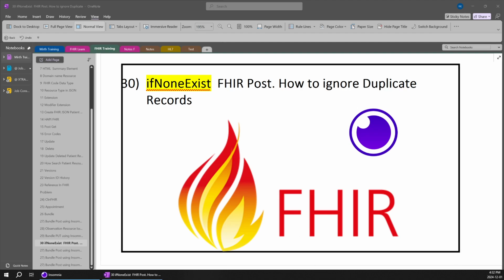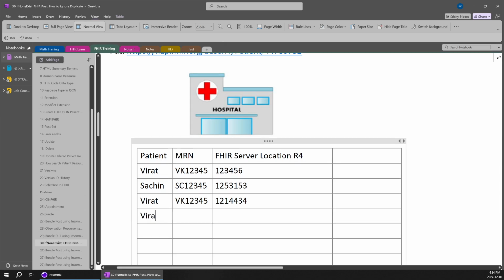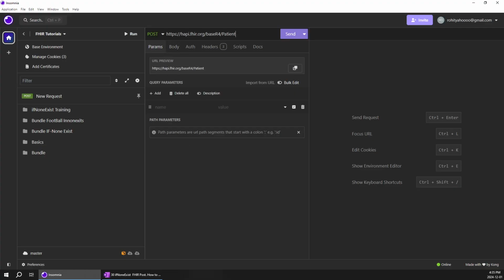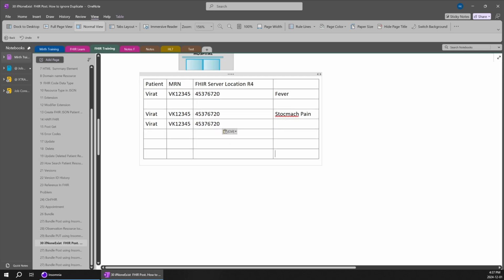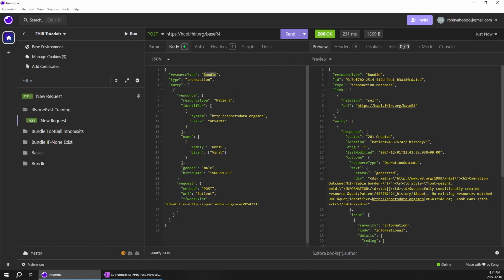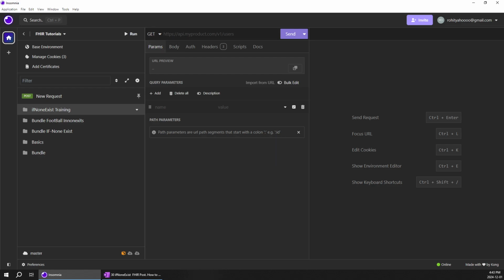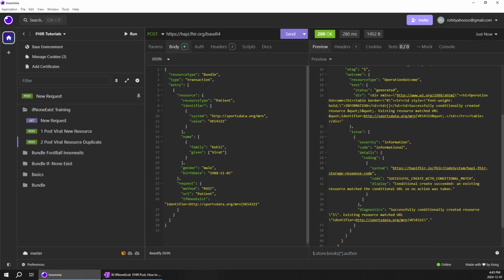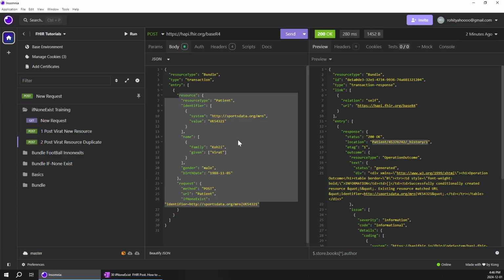30) ifNoneExist FHIR Post. How to ignore Duplicate Records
"Learn how to use the powerful If-None-Exist feature in FHIR to prevent duplicate resource creation. In this tutorial, we demonstrate:

✅ Posting a basic Patient resource (Virat Kohli).
✅ Using If-None-Exist to conditionally create resources.
✅ Handling scenarios where resources already exist or need updates.
✅ Examples with FHIR JSON for single and bulk operations.

Follow along as we use the HAPI FHIR server to explore these scenarios step by step.

🔥 Perfect for beginners and advanced users looking to streamline FHIR workflows!

🛠️ Tools used:

JSON Examples for Insomnia or Postman